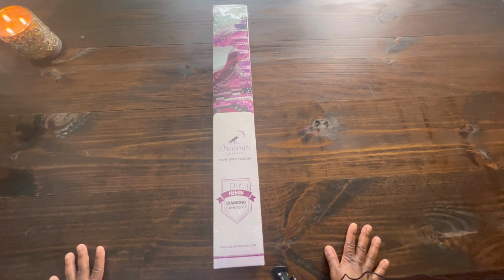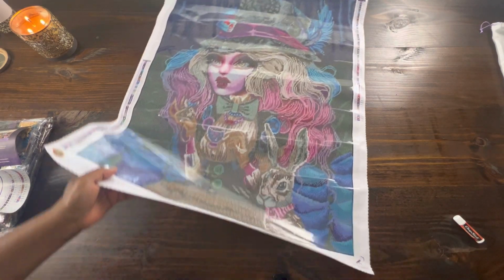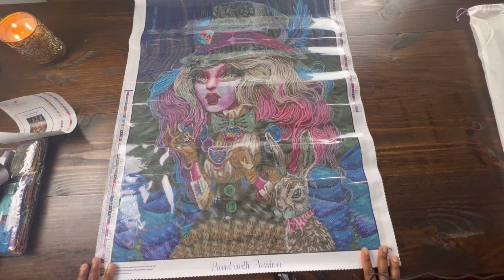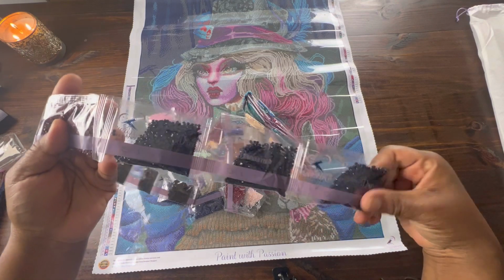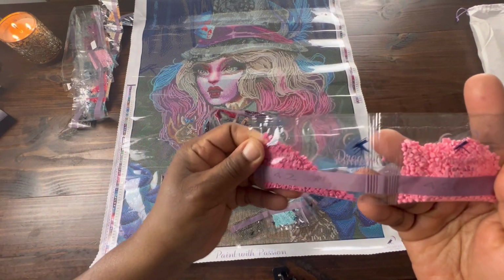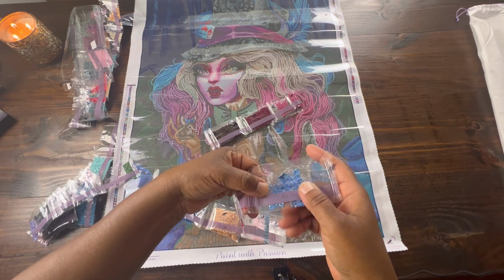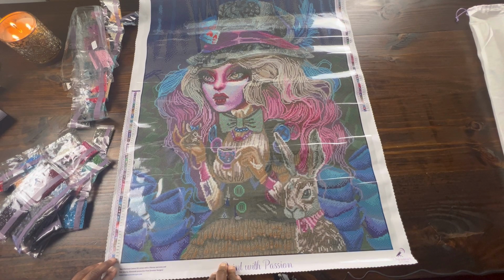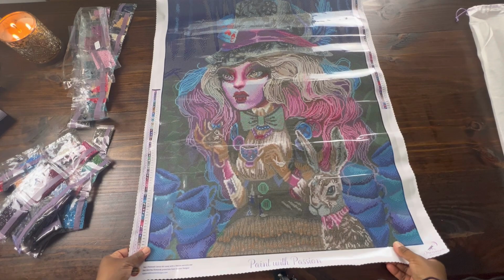Dreamer Designs Unboxing: Have I Gone Mad